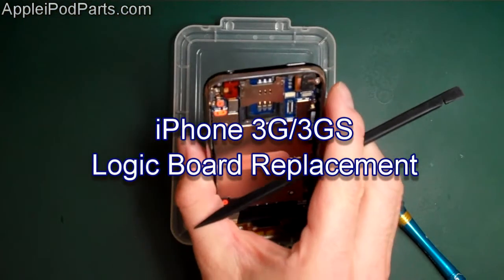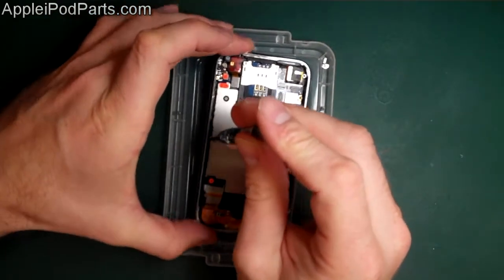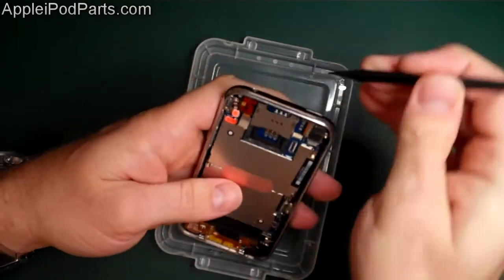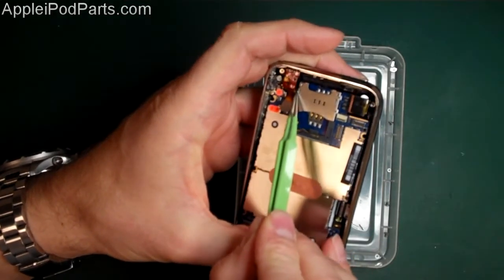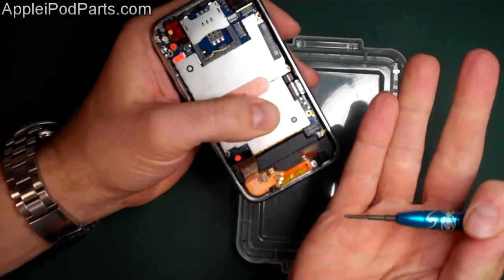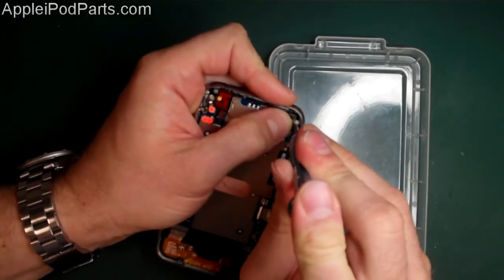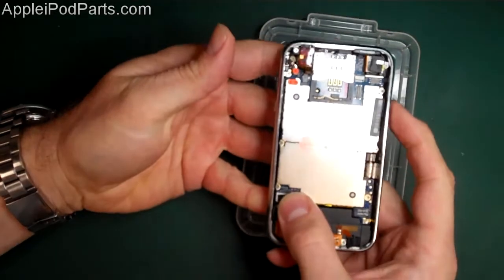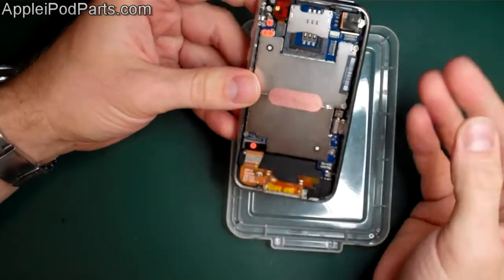iPhone 3G & 3GS Logic Board Replacement Repair Guide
- Apple iPhone 3G & 3GS Logic Board Replacement Repair Guide.
Our extensive guide on how to fix, repair or replace the logic board on the iPhone 3G & iPhone 3GS and a link to the full strip and rebuild guide to enable you to get to this point aswell.

- All of the best quality Apple iPod, iPhone and iPad parts and tools can be found on our and we ship WORLDWIDE!!